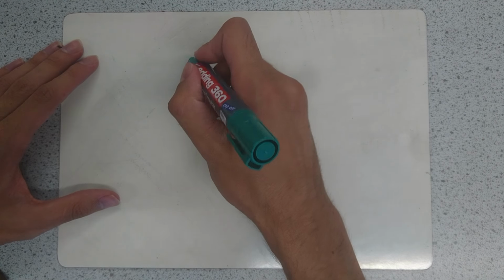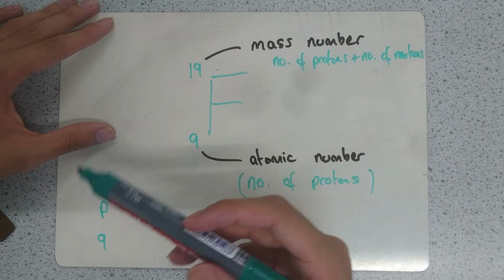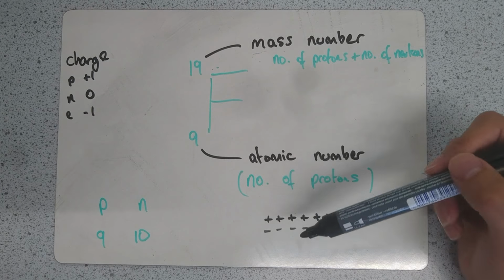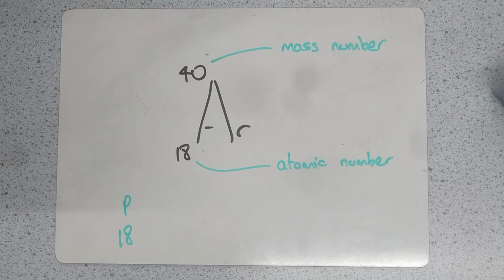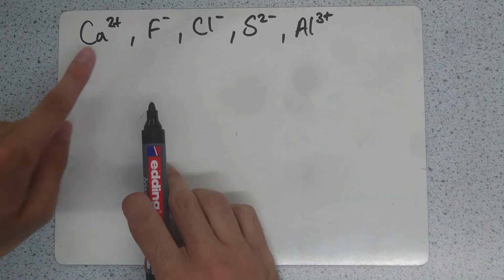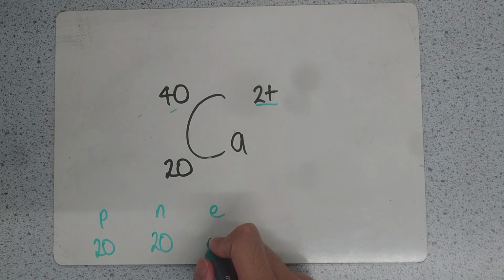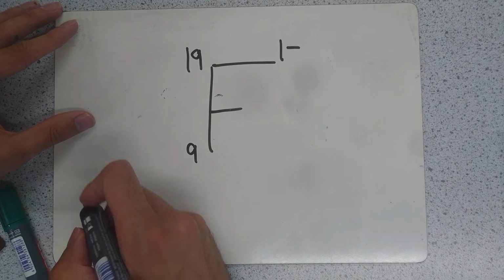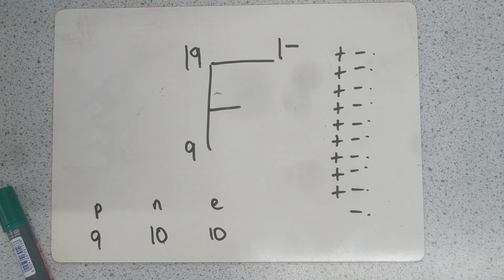deducing protons, neutrons and electrons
A short video showing how to determine the number of protons neutrons and electrons in atoms and ions.